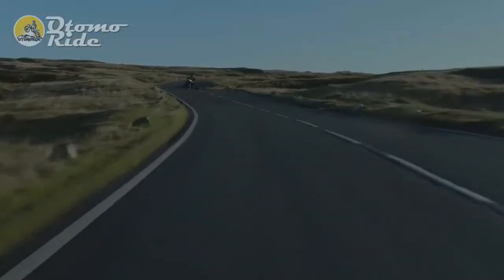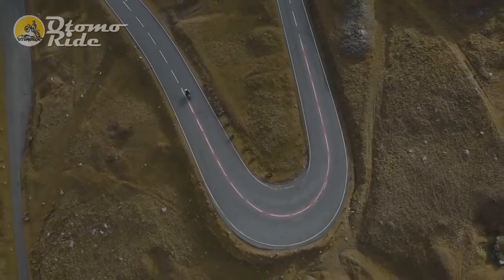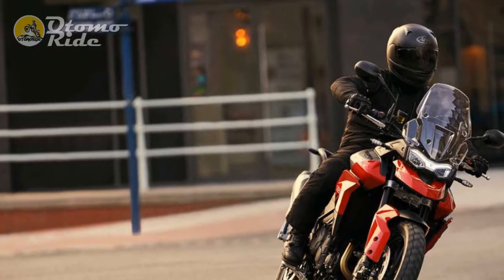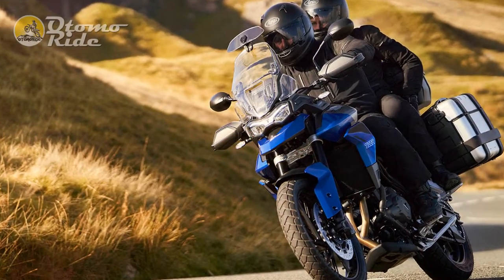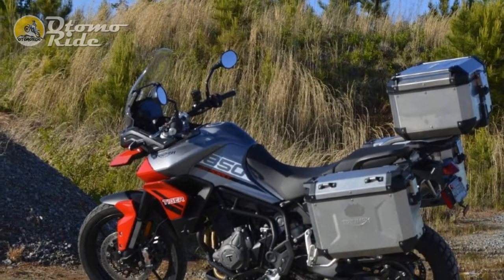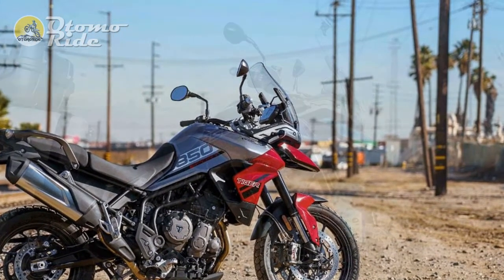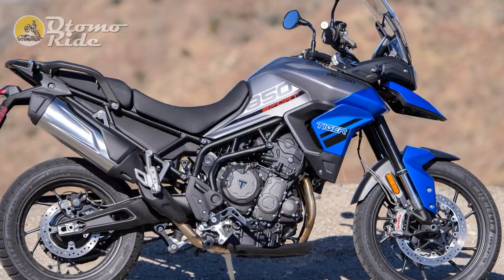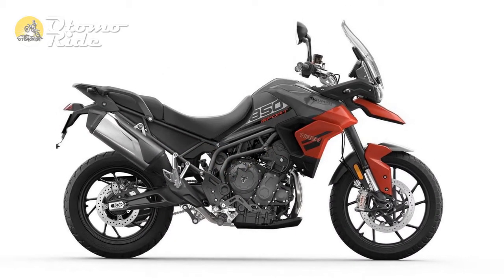2021 Triumph Tiger 850 Sport, Road Test Review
Manufacturers sometimes make peculiar choices when naming motorcycles. Despite its name, the new-for-2021 Triumph Tiger 850 Sport has the same engine size (888cc) as the Tiger 900 GT and Tiger 900 Rally. And even though it has “Sport” in the name, the 850 actually makes less horsepower. On Jett Tuning’s dyno, the Tiger 850 made 82.1 horsepower and 58 lb-ft of torque at the rear wheel, which is 7.6 horsepower and 1.4 lb-ft of torque less than the Tiger 900 Rally Pro we tested last year.

Designed to be the most accessible Tiger in terms of power, torque, specification, and price, simply calling it the Tiger 900 probably makes more sense. With a base price of $11,995, the Tiger 850 Sport costs $2,705 less than the Tiger 900 GT and $3,405 less than the Tiger 900 Rally. Its main competitors are street-oriented adventure bikes like the BMW F 750 GS (which is actually an 850; base price, $10,995), the BMW F 900 XR ($11,695), and the KTM 890 Adventure ($13,099).

Triumph detuned the Tiger 850’s engine to comply with A2 licensing requirements in Europe. It was able to hit a lower price point by foregoing an Inertial Measurement Unit (IMU) and multi-mode cornering-optimized ABS and traction control in favor of a more conventional non-switchable ABS and switchable traction control setup. The Tiger 850 Sport has fewer riding modes (only Road and Rain) and the  Marzocchi suspension adjustability is limited to rear preload. Other nips and tucks include a 5-inch TFT display instead of the 7-inch TFT the Tiger 900s, and there’s no cruise control, quickshifter, self-canceling turnsignals, or centerstand.

The Tiger 850 Sport is hardly a bargain-bin special. It’s equipped with premium Brembo Stylema monoblock front calipers, a radial front brake master cylinder, a slip/assist clutch, a dual-height seat (31.9/32.7 inches), a hand-adjustable windscreen, full LED lighting, a 12-volt power outlet, and a luggage rack. Its curb weight is a manageable 474 pounds, and we averaged 219 miles of range from the 5.3-gallon tank.

Inline Triples are a signature feature on Triumphs as diverse as Tiger adventure bikes, the Speed Triple naked sportbike, and the Rocket 3 muscle cruiser. The Tiger 850 has what Triumph calls a T-Plane crankshaft (see illustration below) with a 1-3-2 firing order. After cylinder 1 fires, the crank turns 180 degrees, cylinder 3 fires, the crank turns 270 degrees, cylinder 2 fires, the crank turns 270 degrees, and so on. The irregular firing sequence gives the engine the feel of a Twin down low and the character of a Triple from the midrange on up.